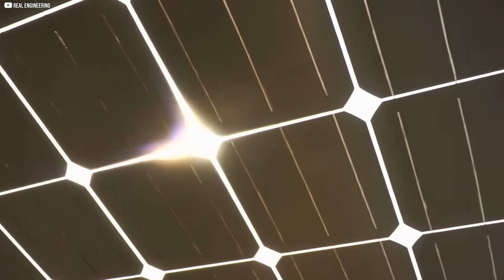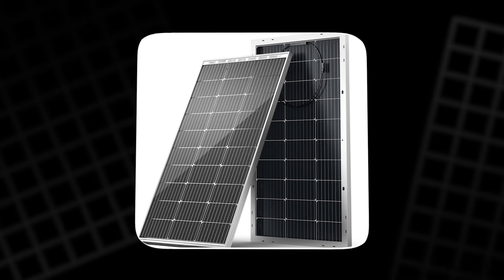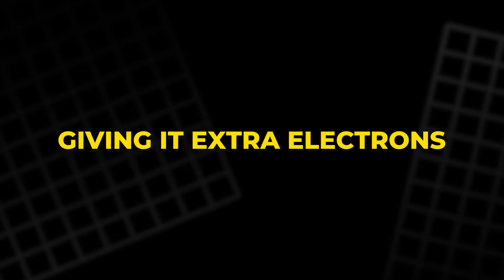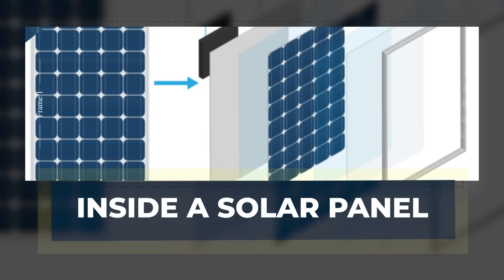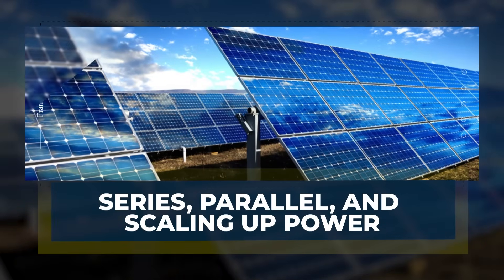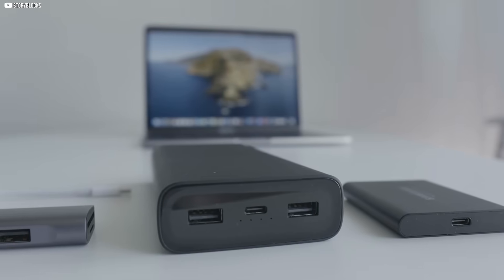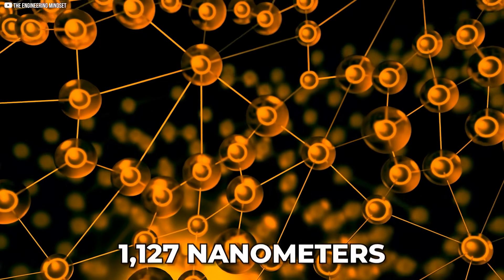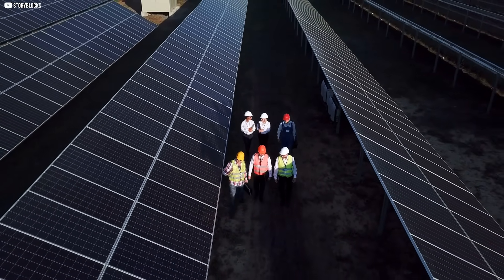The Hidden Science Behind Solar Panels | Crystals, Electrons & Light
Why do some solar panels sparkle with crystals while others look smooth and dark? In this video, we dive deep into the hidden science of how solar panels really work. From the difference between polycrystalline, monocrystalline, and thin-film cells to the physics of light and electrons, this is the full story behind solar power. We’ll break down how sunlight turns into electricity, how panels are wired, why efficiency matters, and even how panels can emit light in reverse. Whether you’re a c